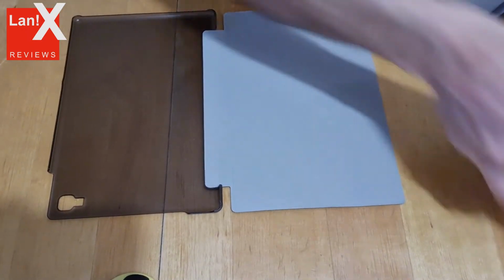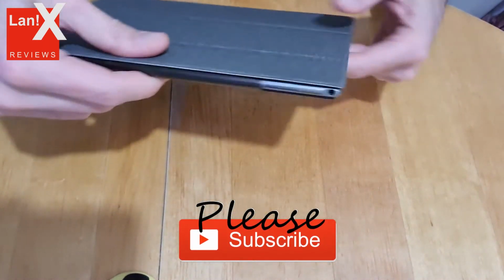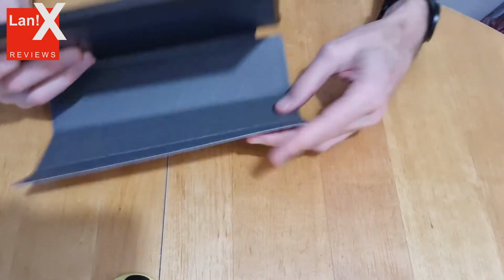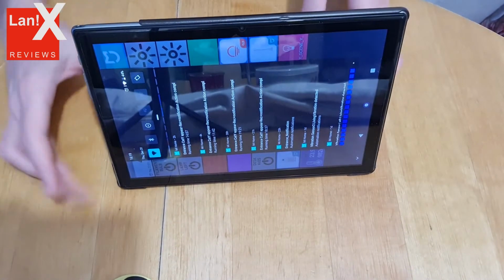Case for Teclast P20HD (Unbox/Demo)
Unboxing and Demo of Case for Teclast P20HD